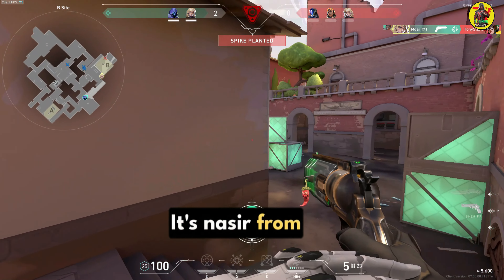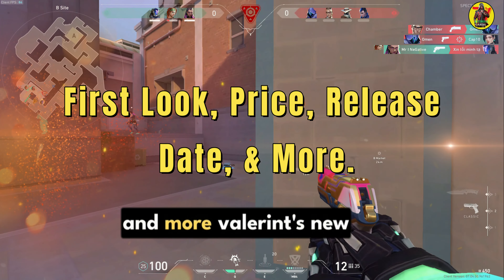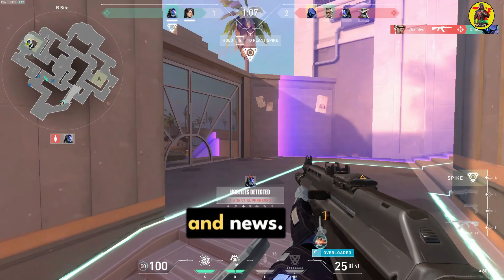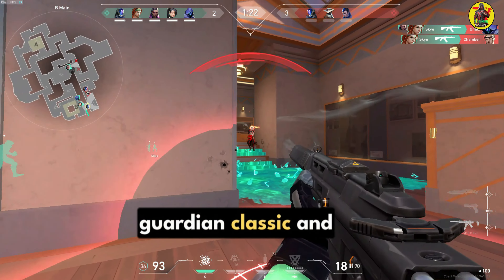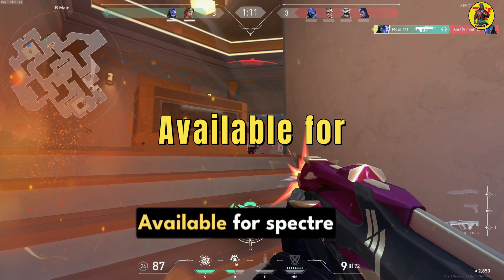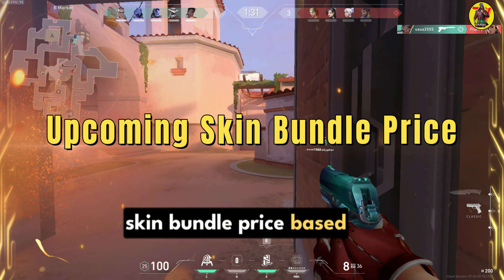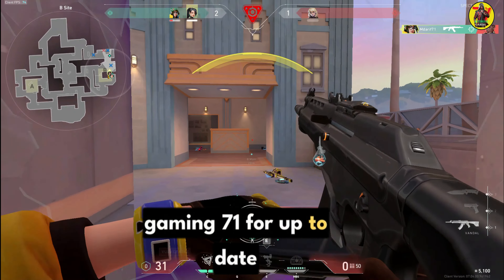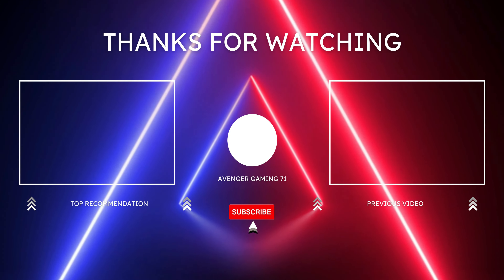VALORANT Upcoming Skin Bundle | First Look, Price, Release Date, & More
➤ 𝐊𝐞𝐞𝐩 𝐒𝐮𝐩𝐩𝐨𝐫𝐭𝐢𝐧𝐠🙌
➤ 𝐊𝐞𝐞𝐩 𝐋𝐨𝐯𝐢𝐧𝐠❤
➤ 𝐊𝐞𝐞𝐩 𝐒𝐡𝐚𝐫𝐢𝐧𝐠 ⤴